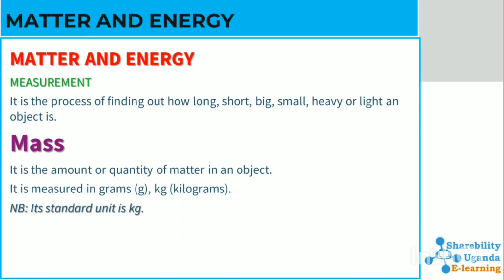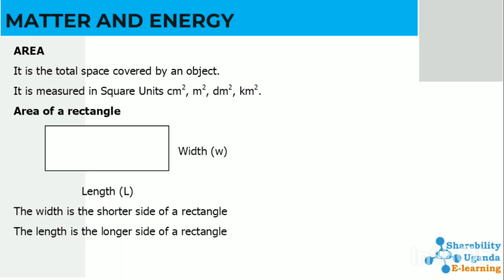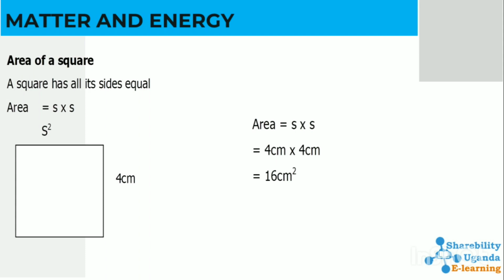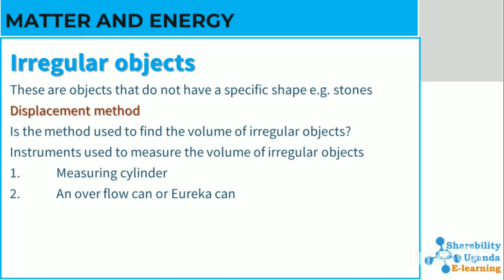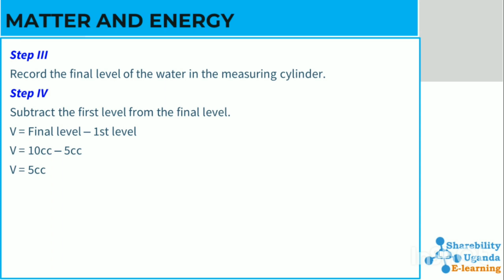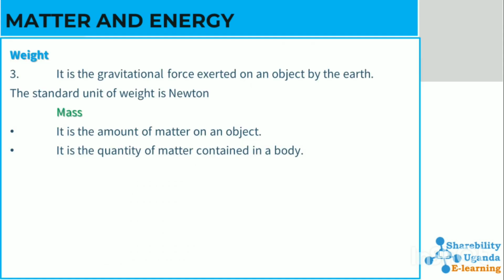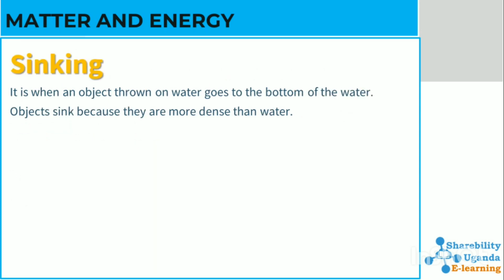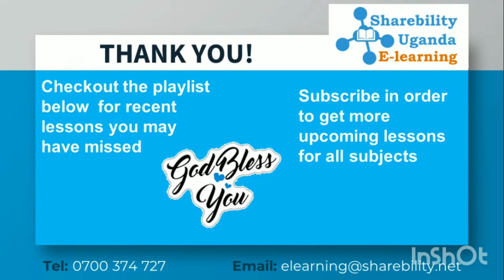P.5 Class SCIENCE Self Study Lesson on Topic: matter and energy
Matter includes atoms and anything made of atoms, but not other energy.